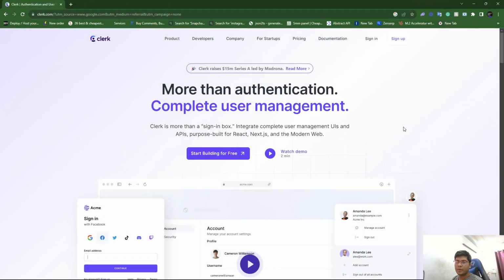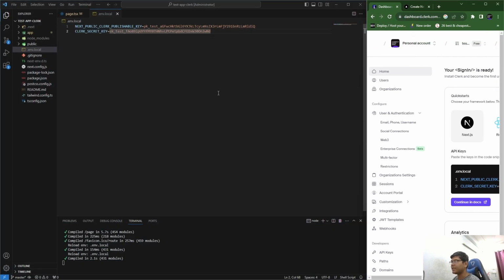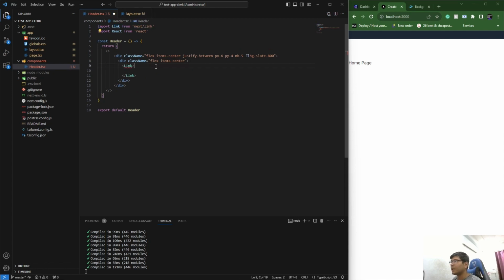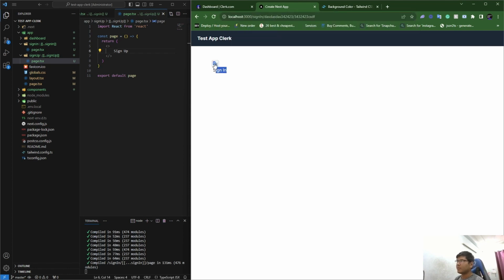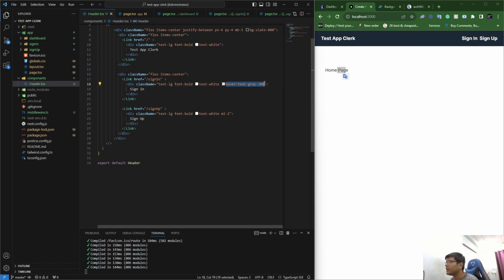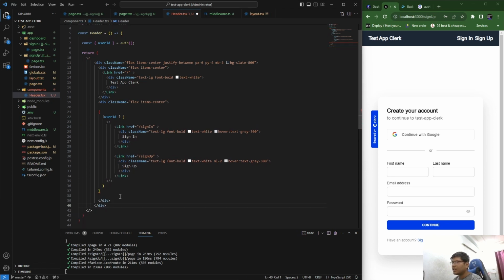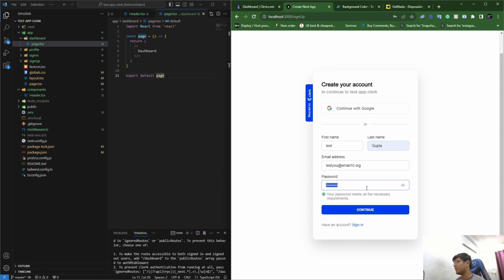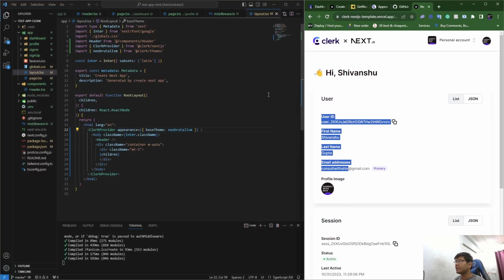Master Next JS Authentication: Clerk Tutorial Part 1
Welcome to Part 1 of our "Master Next.js Authentication" series! If you're eager to learn about cutting-edge technology, this is the perfect place for you. In this video, we dive deep into Next.js and Clerk, focusing on the essential topic of authentication.

🔑 Key Topics Covered in this Tutorial:

Understanding Next.js: Get a solid foundation in this popular React framework for building dynamic web applications.
Clerk: Explore the powerful and user-friendly authentication tool that makes user management a breeze.
Next.js Authentication: Learn how to implement secure and seamless authentication within your Next.js applications.

This tutorial is designed for tech enthusiasts, web developers, and anyone eager to enhance their skills in Next.js and authentication. Whether you're a beginner or an experienced developer, we've got valuable insights for everyone.

🚀 What to Expect in Part 1:
In this first installment of our series, we'll start with the basics. You'll gain a clear understanding of Next.js and how Clerk can simplify the authentication process. By the end of this video, you'll have a solid foundation to build upon in upcoming tutorials.

🔗 Useful Resources:

If you have any questions or comments, feel free to drop them in the comment section below. Happy coding! 🚀🖥️
It's a valuable resource that complements the content in this video.

Looking for SaaS consultation and development services for your global clients? I offer expert assistance in building MVPs, choosing the right tech stack, integrating third-party libraries, devising business models, setting up payment gateways, and much more.

I've spent the last 3 years building SaaS products, and it's been the most challenging yet rewarding journey. Building a micro SaaS startup is a lucrative business idea, and I'm here to share insights into SaaS concepts, marketing tips, and how I got to where I am today.

As a computer science student specializing in Software Development, Cloud Architecture, and Machine Learning, I'm experienced in all stages of the development cycle for dynamic projects. I also have a strong background in project management and customer relations, particularly in SaaS development.

Additionally, I offer consultation to aspiring entrepreneurs looking to kickstart their journey. 🚀